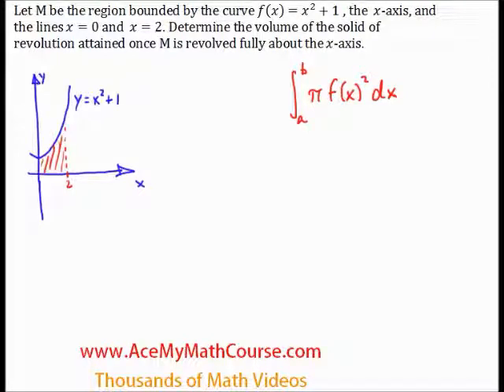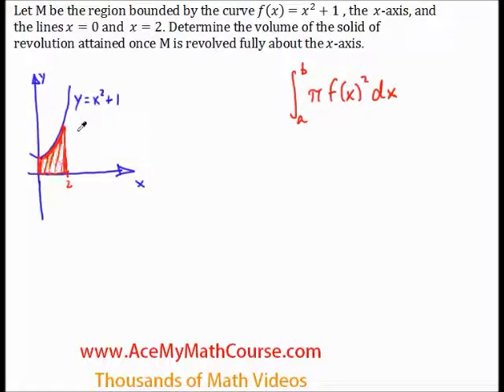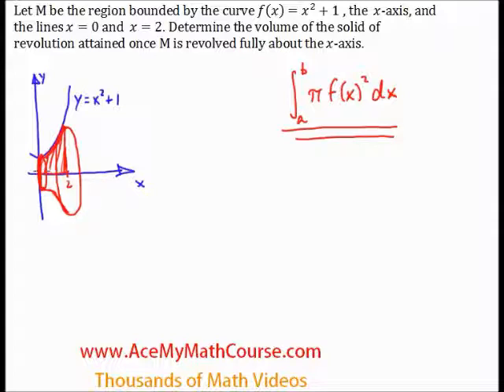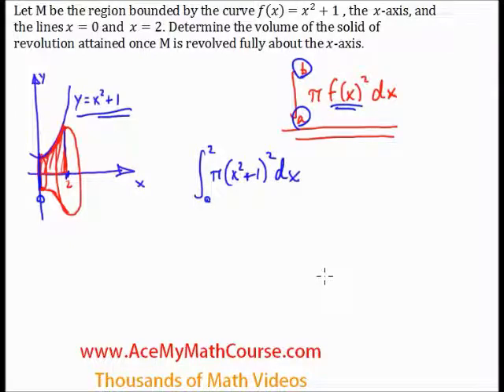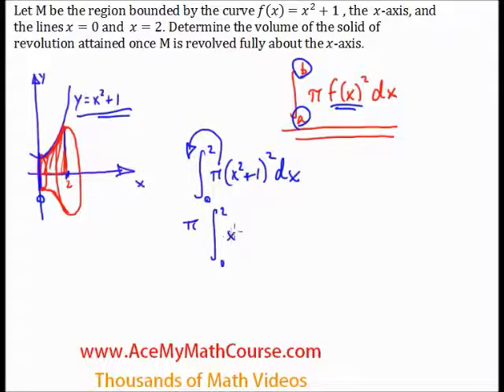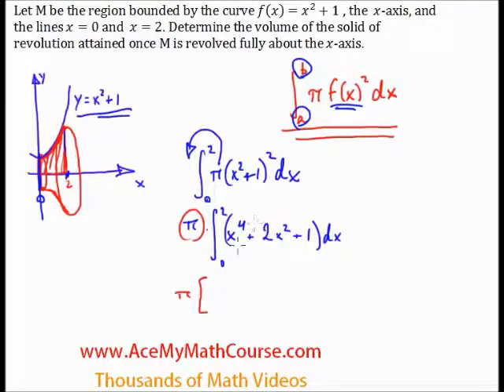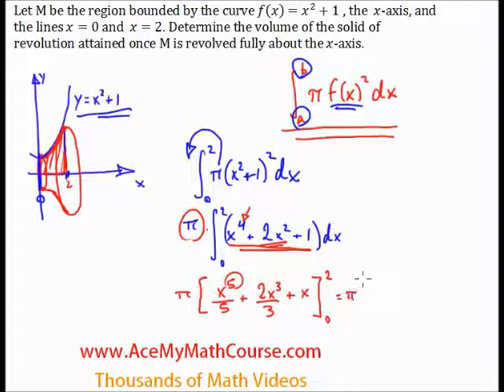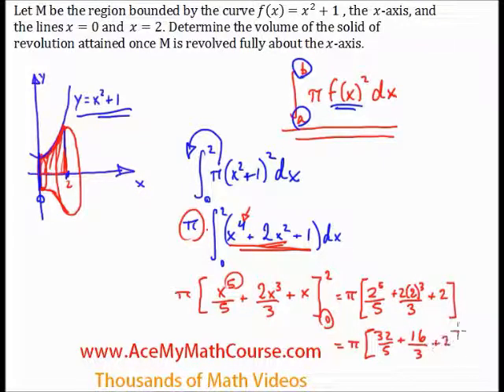Calculus - Solids of Revolution (Finding Volume) Example #2